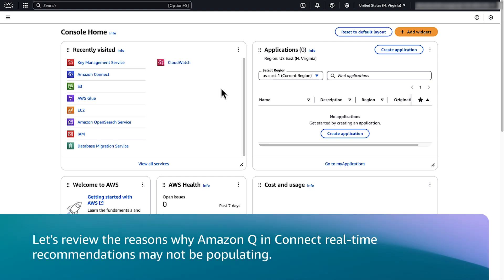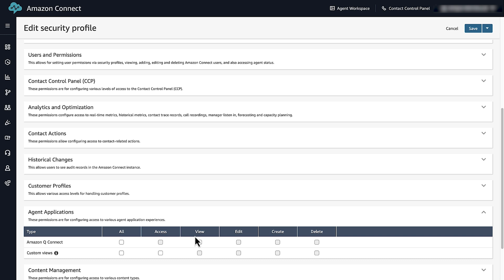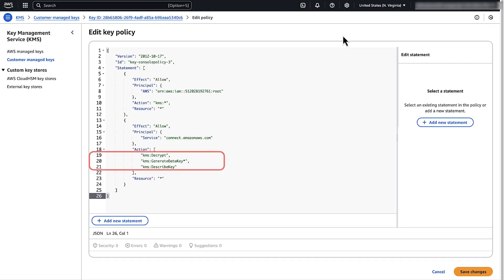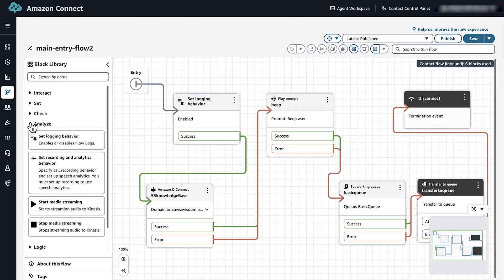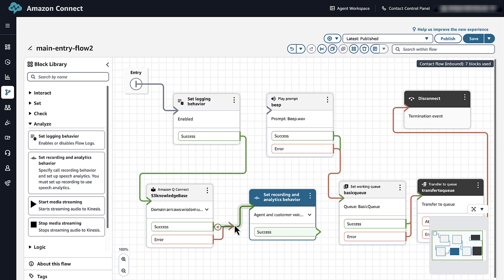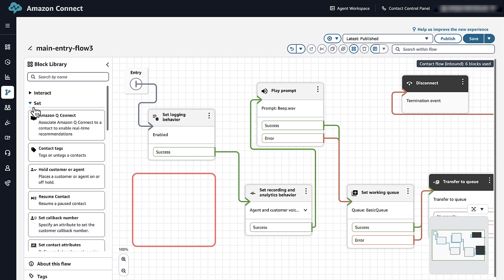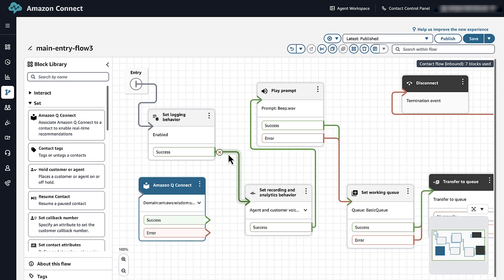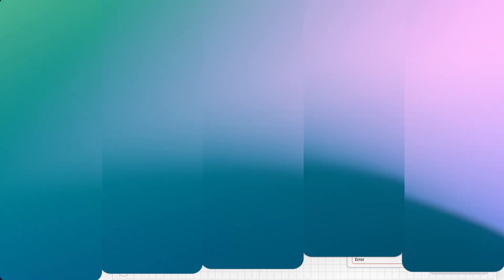How do I troubleshoot issues with Amazon Q in Connect real-time recommendations that don't populate?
on AWS re:Post and read the full article associated with this video

Anmol shows you how to troubleshoot issues when real-time recommendations don’t populate in Amazon Q in Connect.

Why AWS?